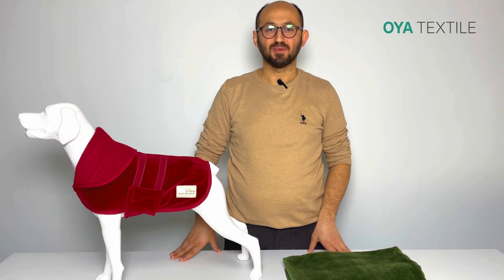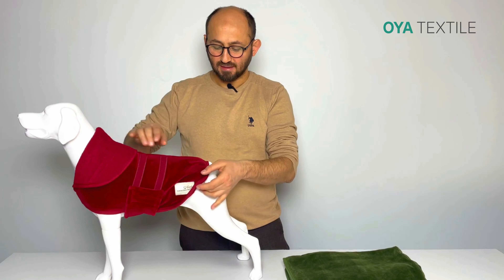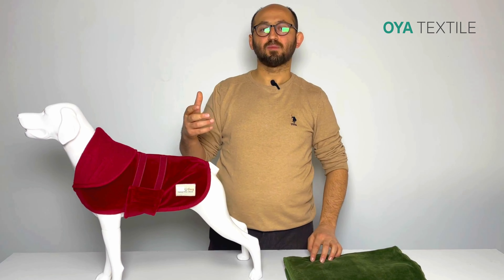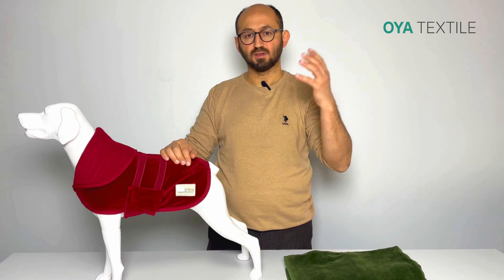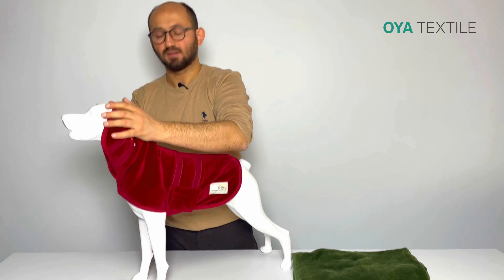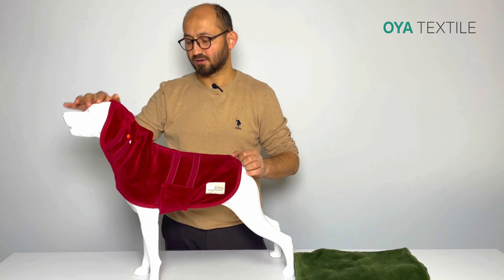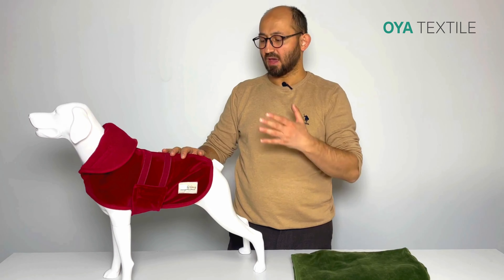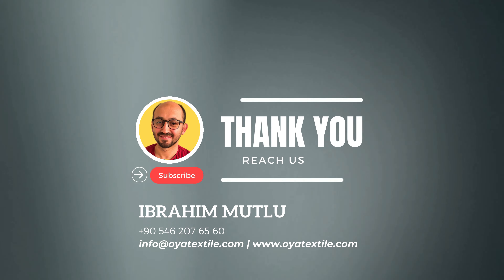EcoCotton Dog Drying Coat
Introducing the EcoCotton Dog Drying Coat: The Eco-Friendly Grooming Solution

Join Mr. Ibrahim, our knowledgeable sales manager, as he introduces the EcoCotton Dog Drying Coat – the ultimate eco-friendly grooming solution for pet stores, pet groomers, and online pet shops.

In this video, Mr. Ibrahim highlights the key features and benefits of the EcoCotton Dog Drying Coat, including its premium eco-friendly materials, quick-drying capability, adjustable straps for a perfect fit, and versatile design suitable for all grooming needs.

Don't miss out on this innovative grooming accessory that combines sustainability with functionality. Upgrade your grooming services today with the EcoCotton Dog Drying Coat!

𝗢𝗬𝗔 𝗧𝗘𝗫𝗧𝗜𝗟𝗘

𝘊𝘶𝘴𝘵𝘰𝘮- 𝘮𝘢𝘥𝘦 𝘛𝘦𝘹𝘵𝘪𝘭𝘦 𝙈𝙖𝙣𝙪𝙛𝙖𝙘𝙩𝙪𝙧𝙚𝙧 𝘪𝘯 𝙏𝙪̈𝙧𝙠𝙞𝙮𝙚

• Pet Apparel ( Dog Drying Coat, Rain Coat)
• Baby ( Poncho, Blanket, Bath Textiles )
• Bath Towel and Bathrobe
• Hotel Textiles

𝗣𝗿𝗶𝘃𝗮𝘁𝗲 𝗟𝗮𝗯𝗲𝗹 & 𝗪𝗵𝗼𝗹𝗲𝘀𝗮𝗹𝗲